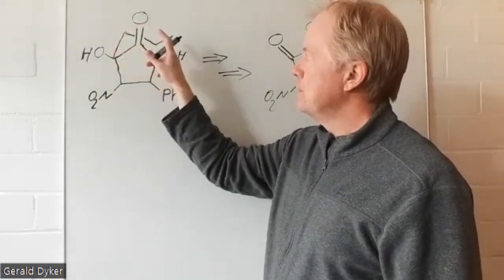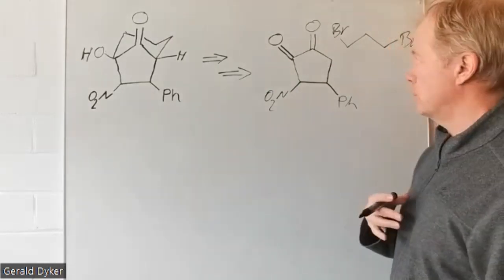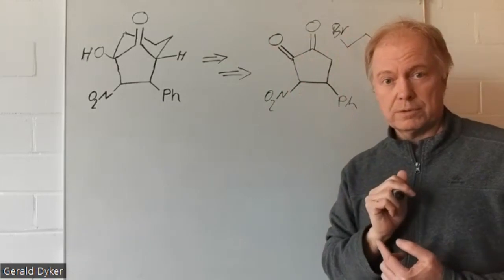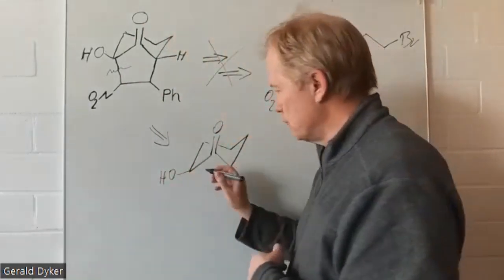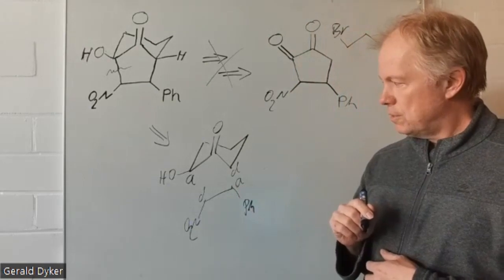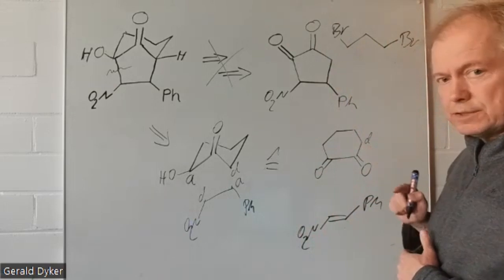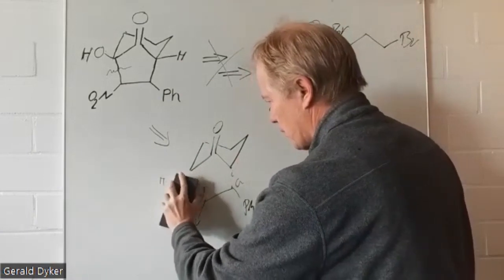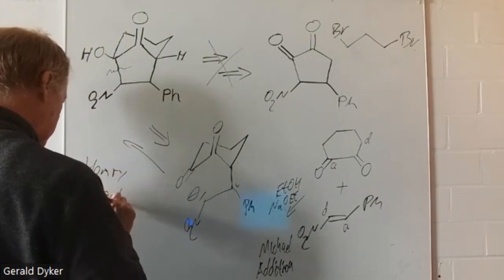Retrosynthesis of a bicyclic structure - Insights in Advanced Organic Chemistry 1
Tutorial: Retrosynthesis of a highly functionalized bicyclic structure